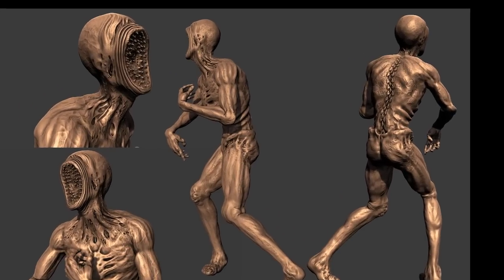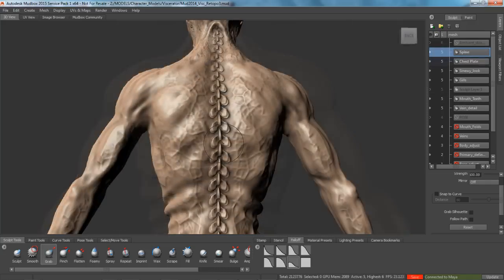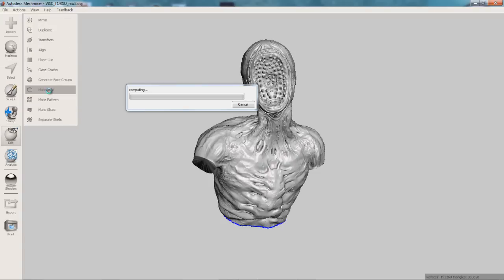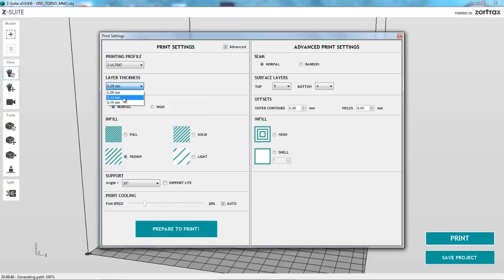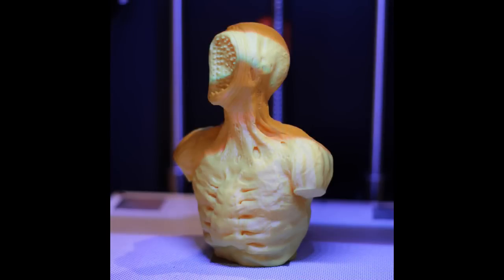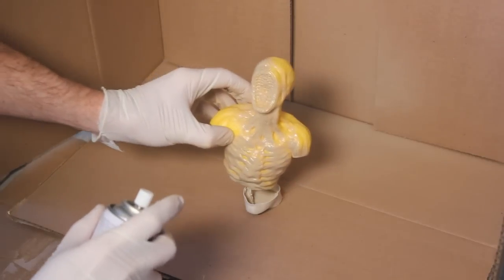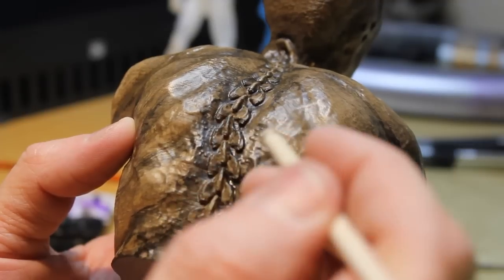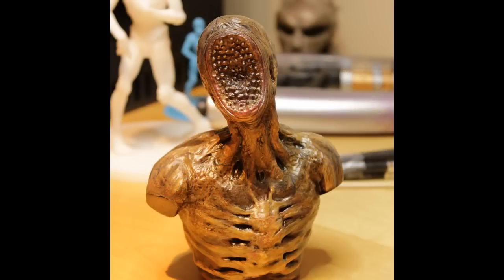3D Printing Creatures: Maya, Mudbox and Zortrax M200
A creature creation workflow utilizing Autodesk Maya, Mudbox and MeshMixer is examined.  The final concept is printed in Z-ULTRAT ABS on a Zortrax M200.